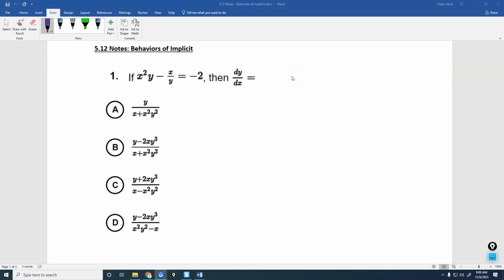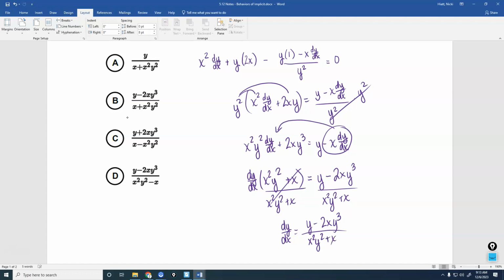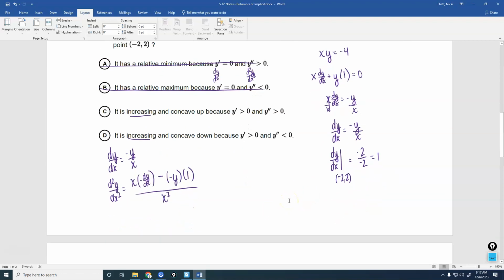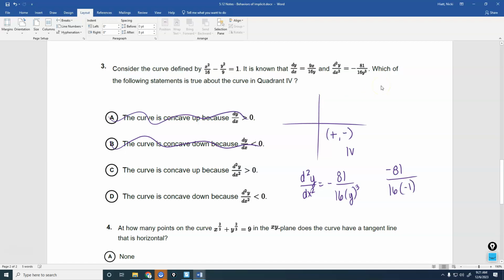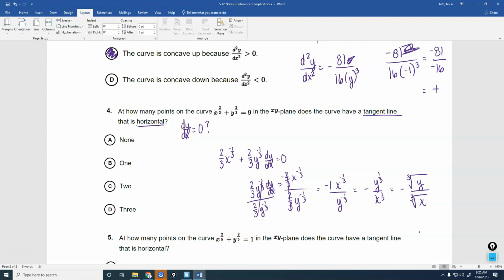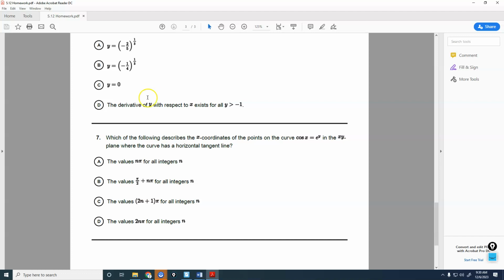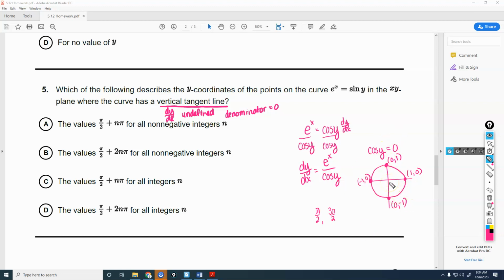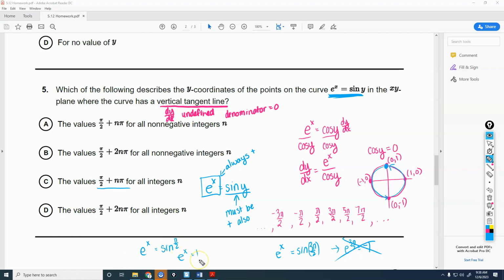AP Calc: Notes 12/6